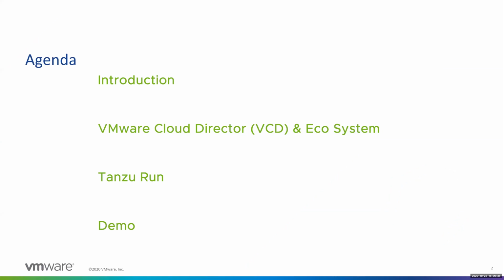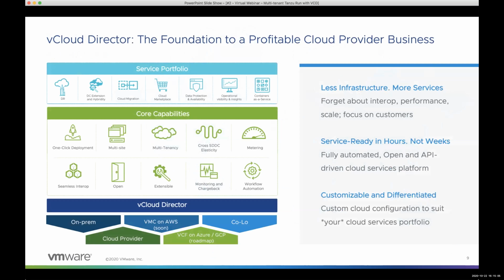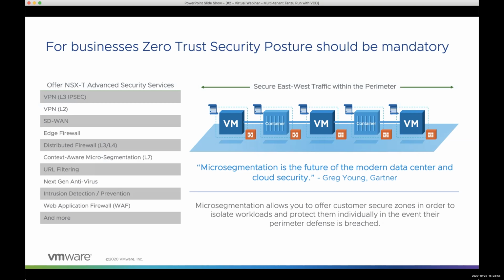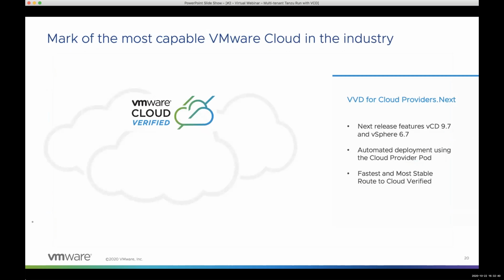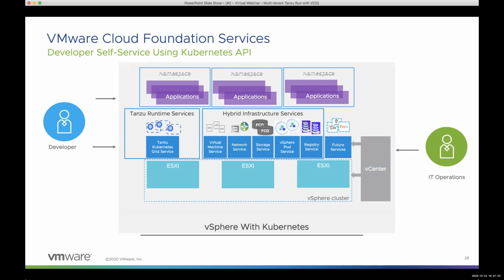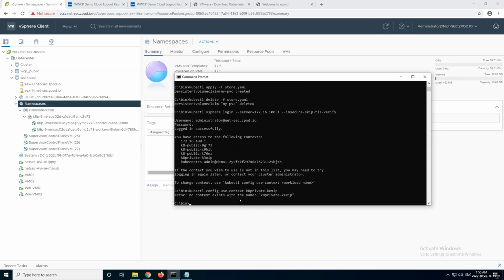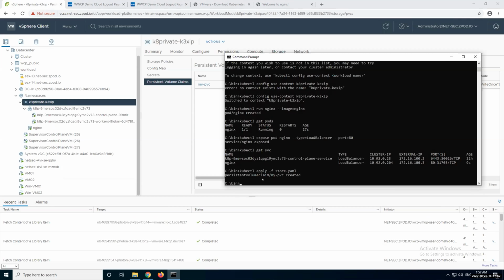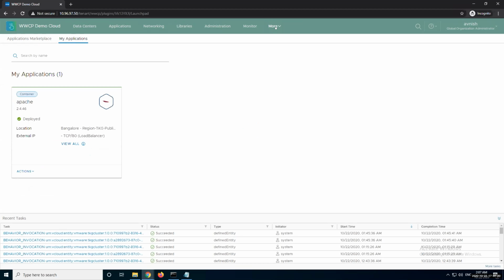#2 – Virtual Webinar – Multi-tenant Tanzu Run with VMware Cloud Director (VCD)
#2 – Virtual Webinar – Multi-tenant Tanzu Run with VMware Cloud Director (VCD) By Avnish Tripathi and Roshan Jha